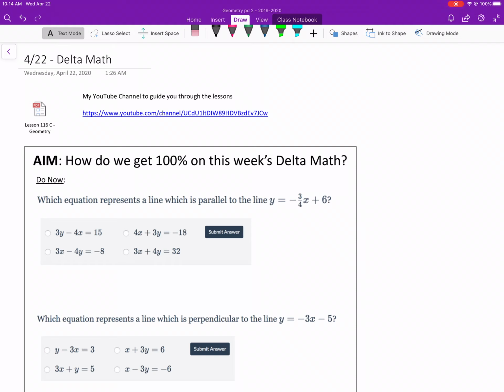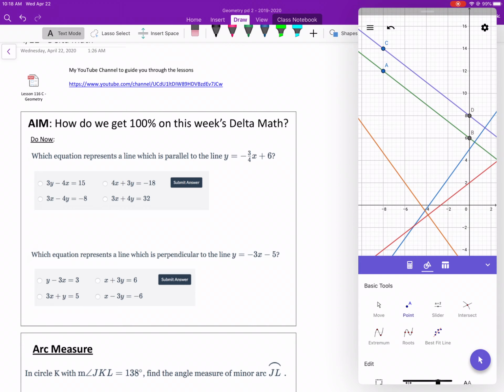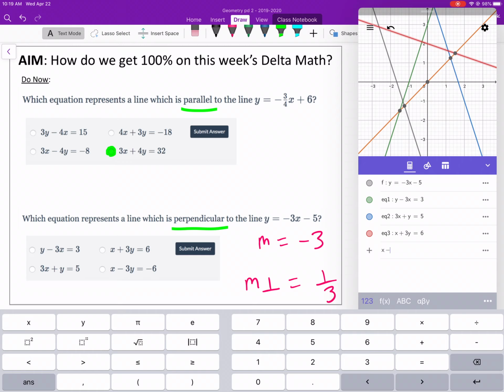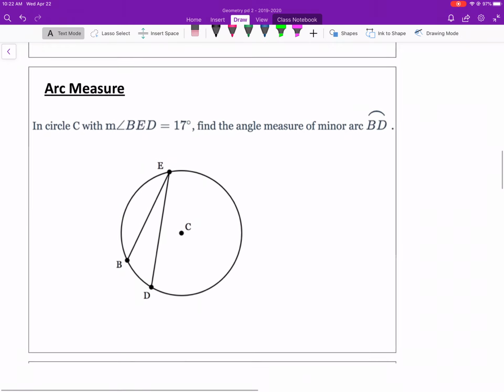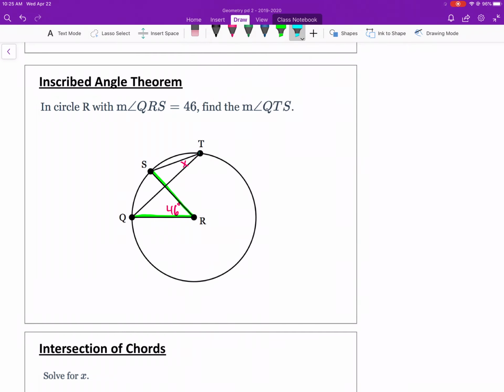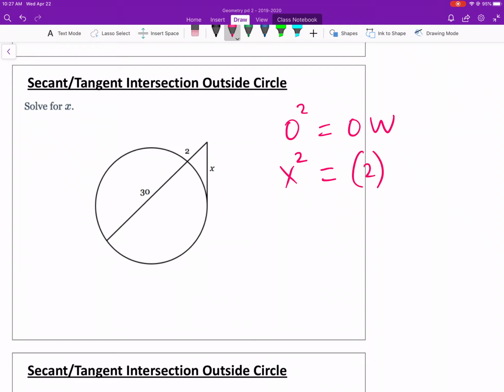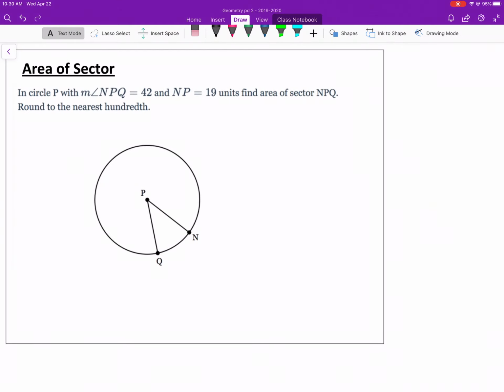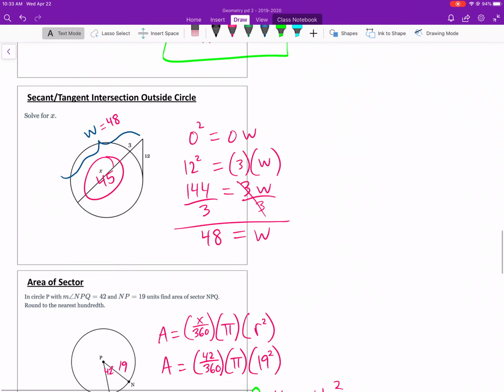4/22 - Delta Math